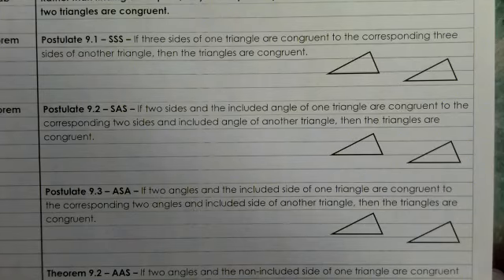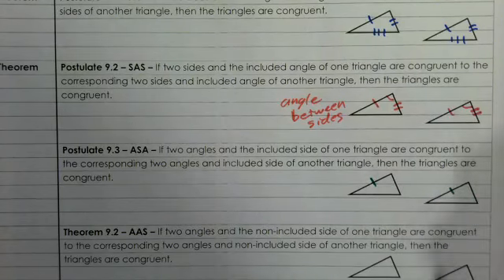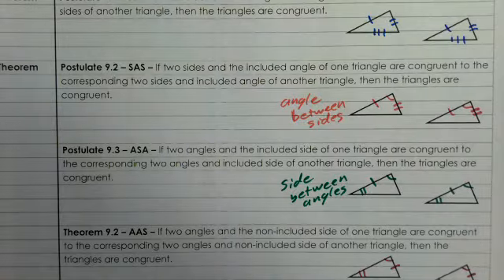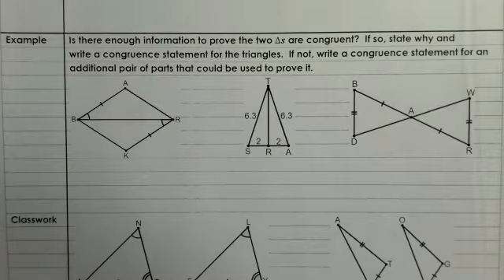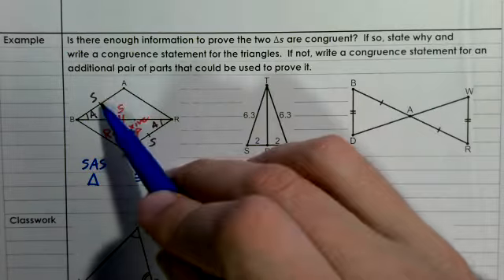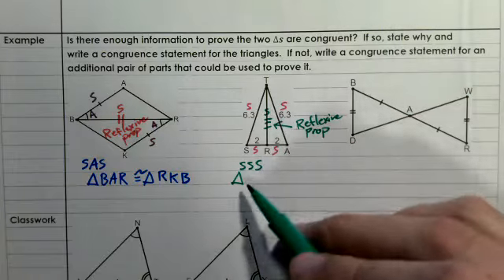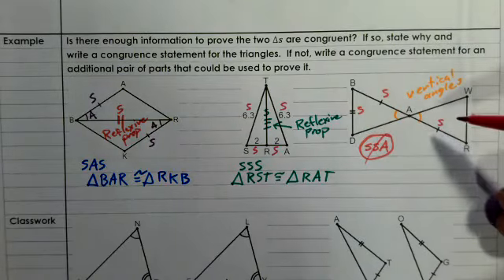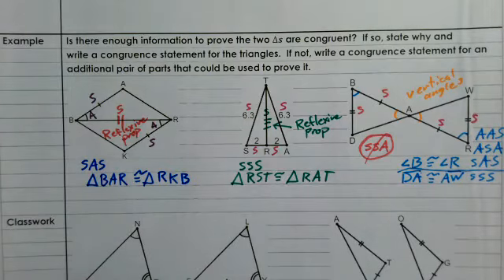Sec 9.2 Part 1 Triangle Congruence Postulates and Theorems